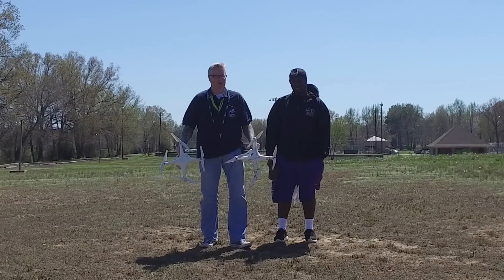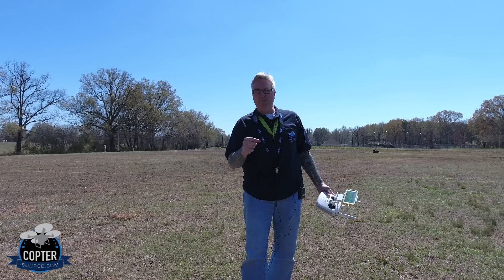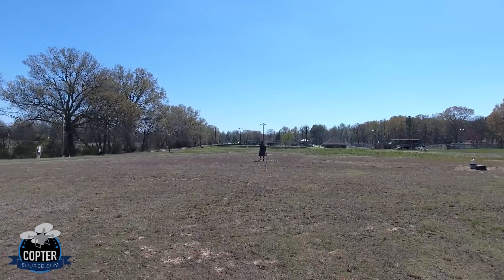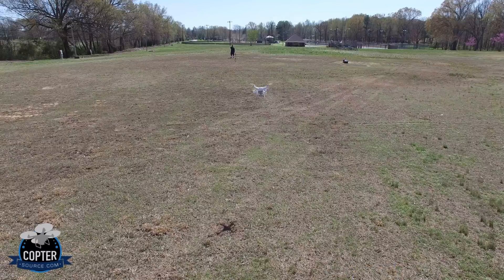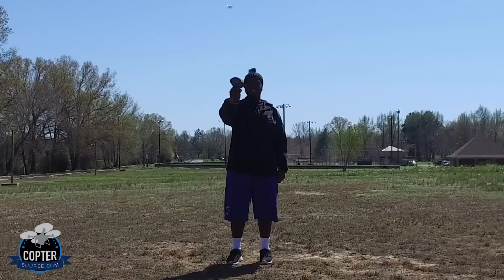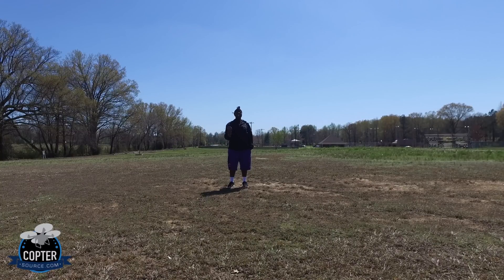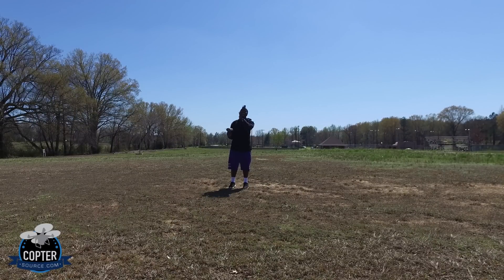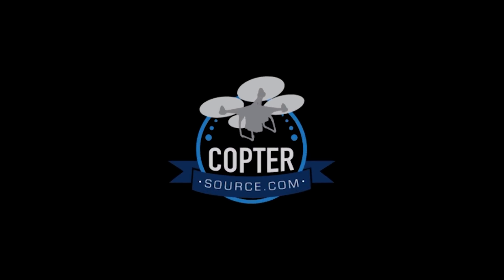DJI Phantom 4 vs Phantom 3 - Speed Test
Ken uses a Radar Gun to test the speed of the new DJI Phantom 4 and the DJI Phantom 3. The results may surprise you!